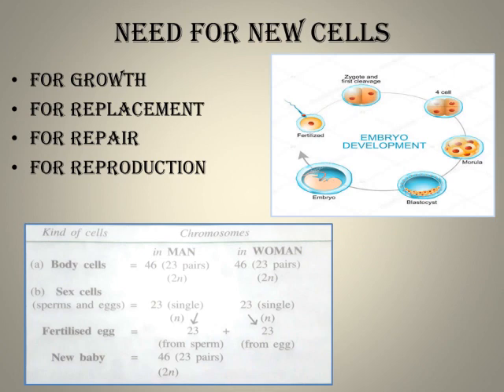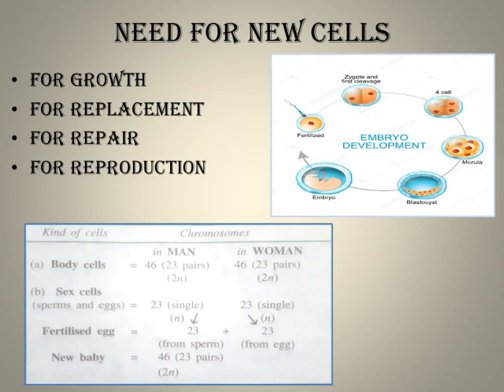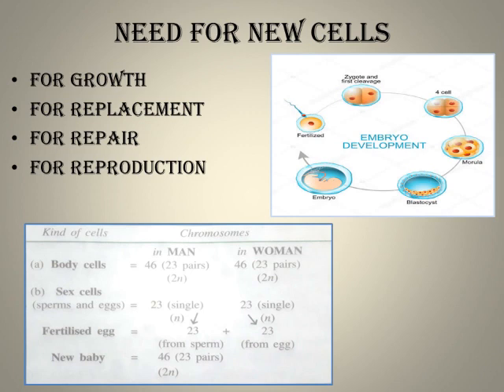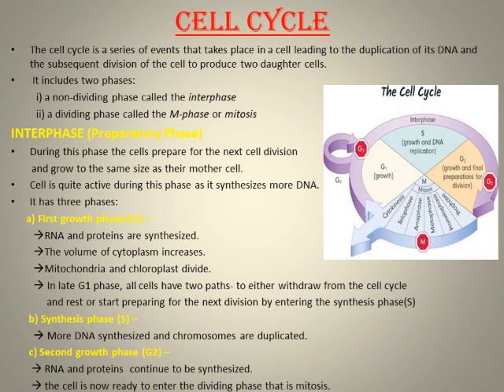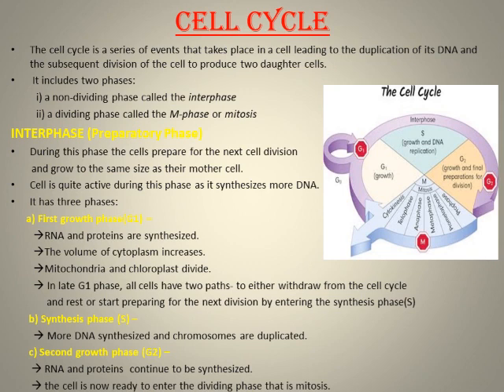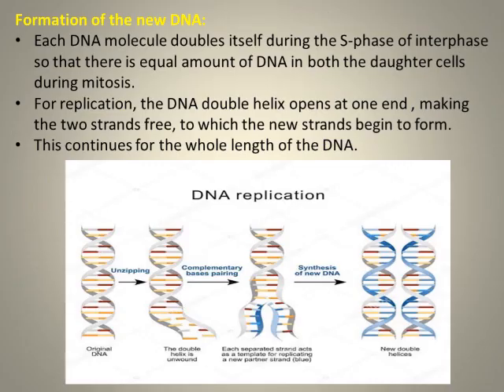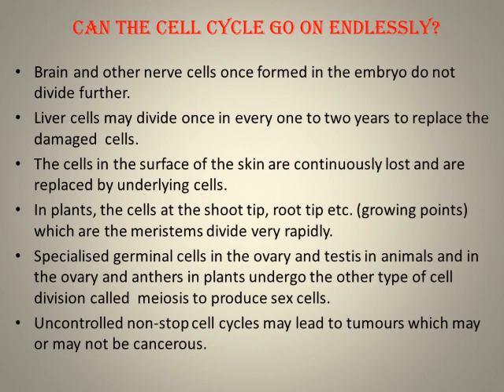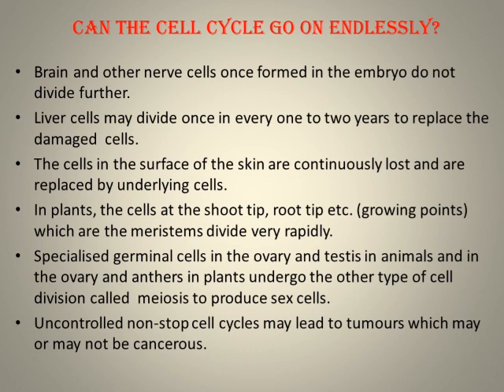Biology Class X part 2